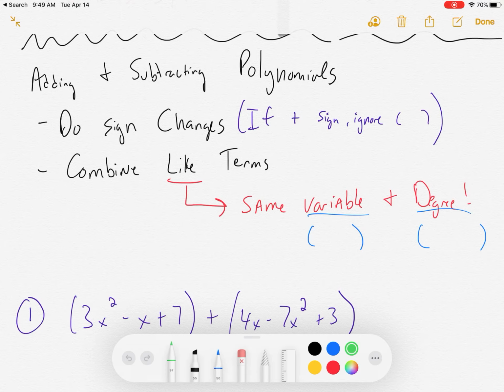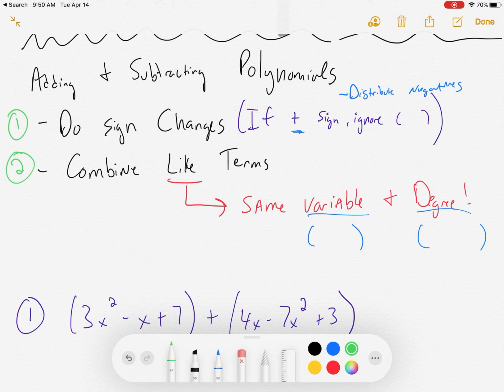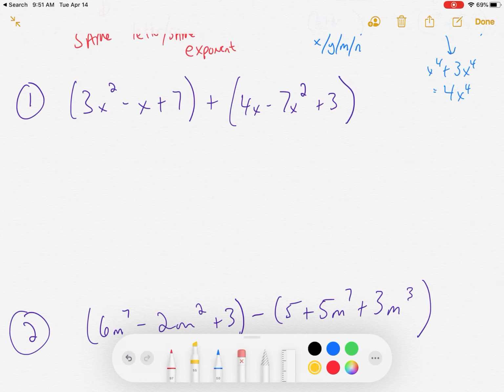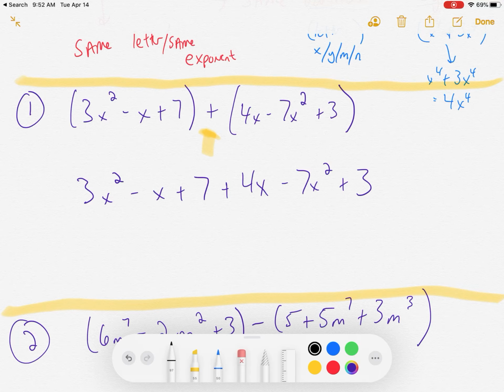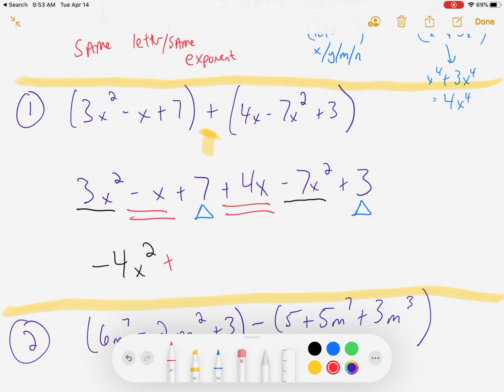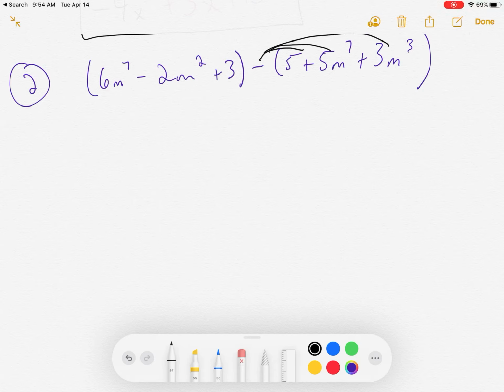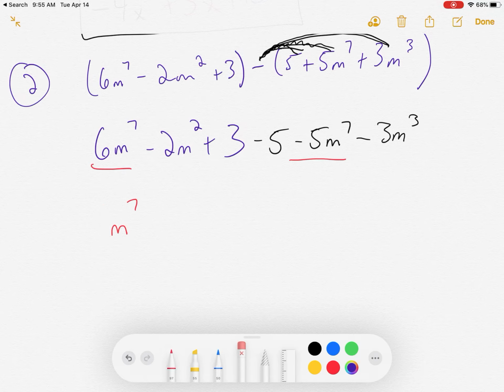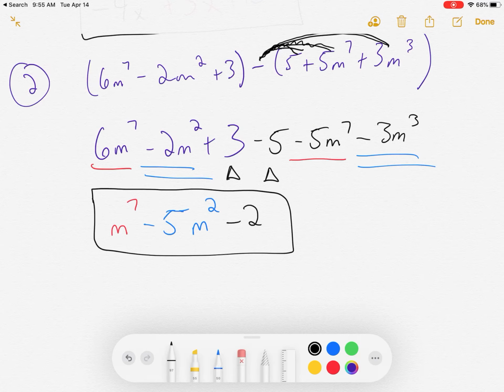Algebra 1 10.1 part 2